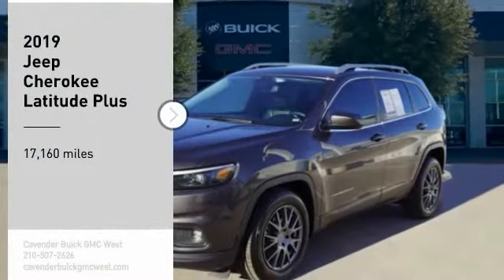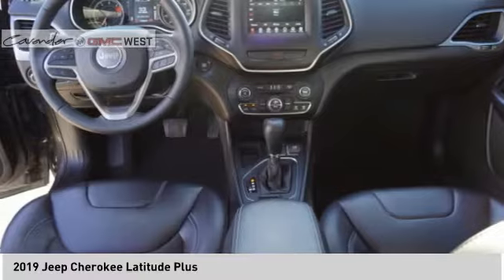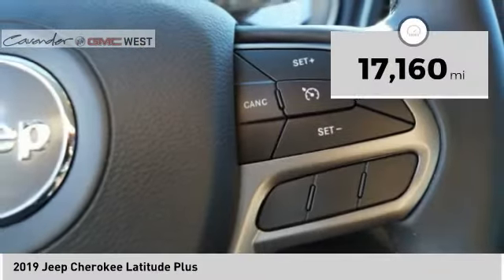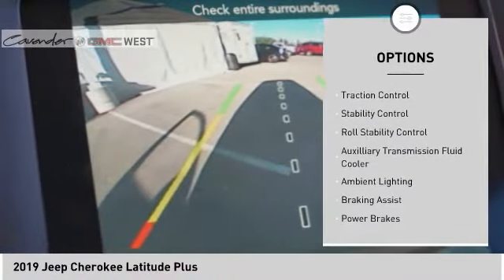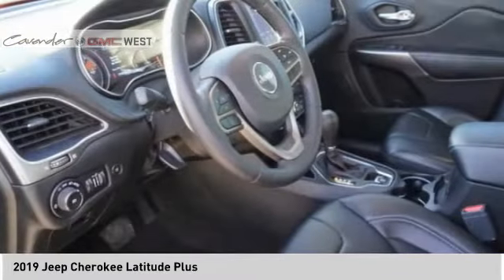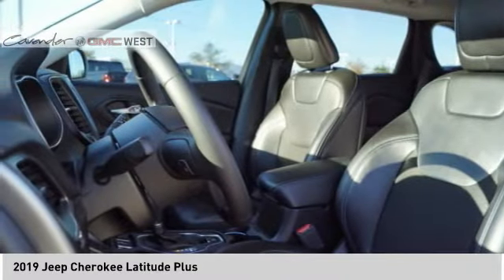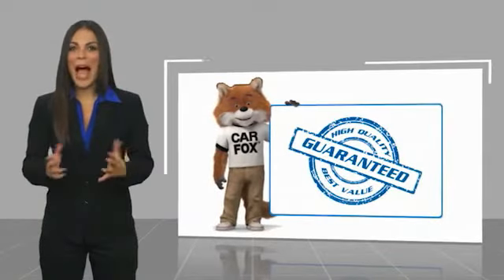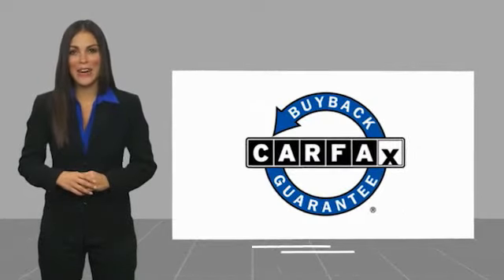2019 Jeep Cherokee 09874A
2019 Jeep Cherokee Latitude Plus

7400 W Loop 1604 N

Recent Arrival!  Clean CARFAX. Granite Crystal Metallic Clearcoat 2019 Jeep Cherokee Latitude Plus FWD 9-Speed 948TE Automatic 2.4L I4 Cherokee Latitude Plus, 4D Sport Utility, 2.4L I4, 9-Speed 948TE Automatic, FWD, Quick Order Package 2BD.  Take the short drive out to Cavender Buick GMC West where we will show you why Confidence is Cavender!  Odometer is 7739 miles below market average! Test drives delivered to your home or work, deals made over the phone or email, complimentary delivery of vehicles and paperwork. From the comfort of your home you can shop, get pricing, and trade value. We will deliver your vehicle and paperwork.